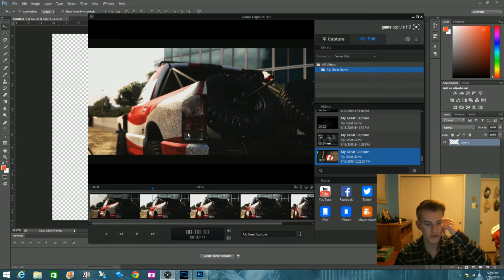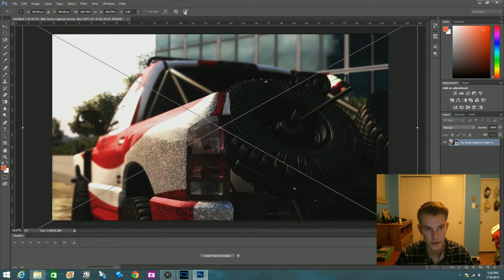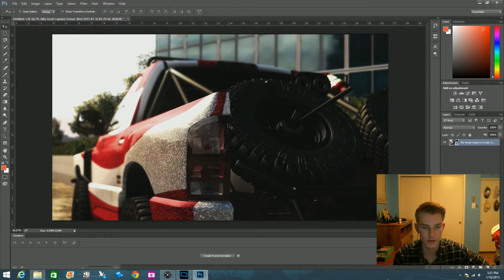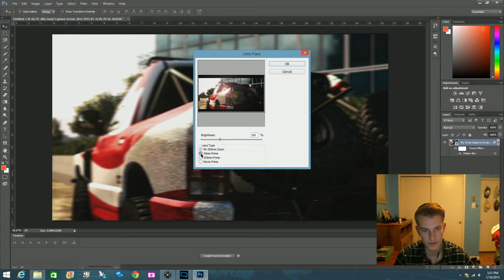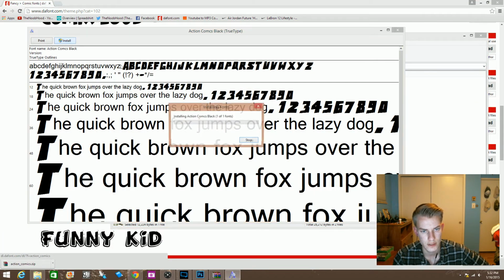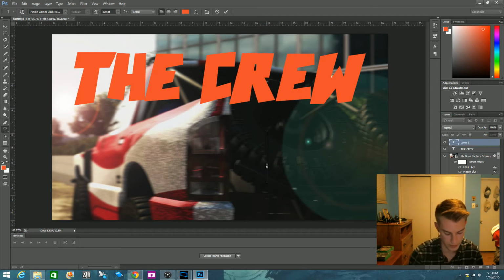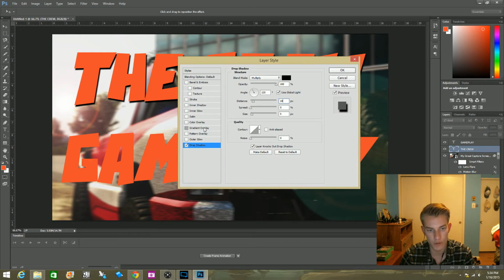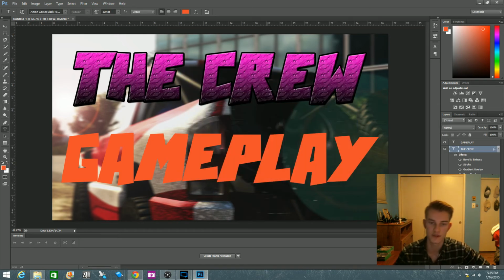How to Make High Quality THUMBNAILS on YouTube!!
Follow and Sub to keep up to date (ô‿ô)

noob hood the gaming skits short films awesome fun family call of duty battlefield minecraft zombies movies playing adventure vlogs setup videos check us out let play funny commentary join lets get famous assassins noobhood thenoobhood trolling wilbur colton dylan anthony alex GTAV Gta grand theft auto trolls commntary top gameplay "The Noob Hood" Halo mcc  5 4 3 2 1 unity rogue advanced warfare codaw ac:unity ac:rogue halo:mcc campaign walk through first best top